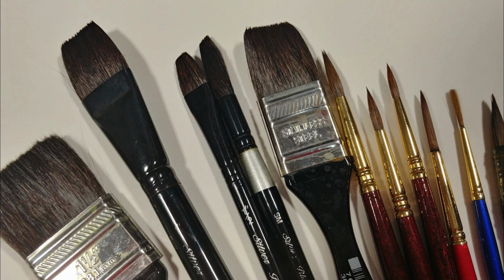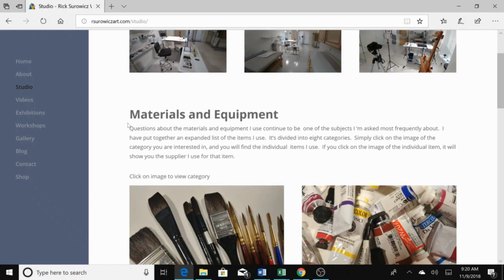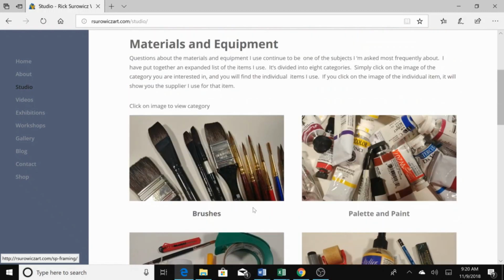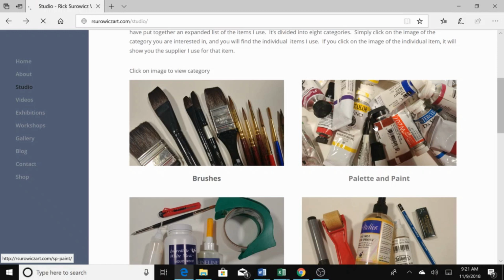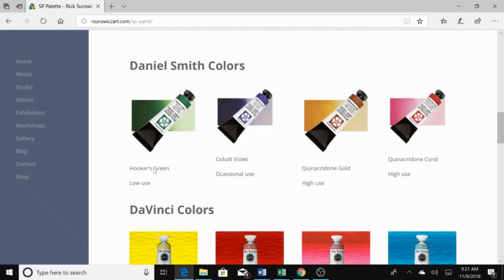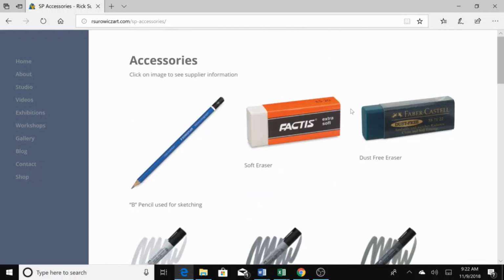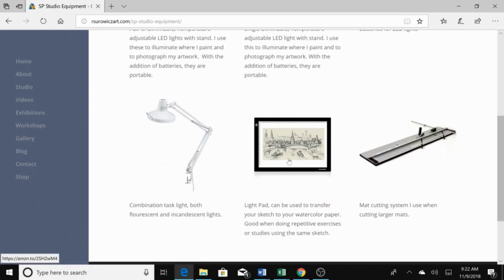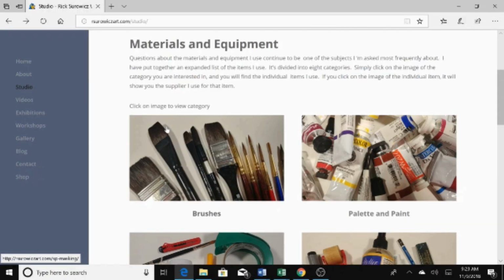Material and Equipment Update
This is an informational video about the materials and equipment I use.  To see a list of the materials I use, follow this link to the studio page of my For a complete list of my brush recommendations you can follow this link to "The Brush Guys" website where I have an artist page under teacher's recommendations.  Consider joining the Facebook group “Rick Surowicz Watercolor Friends and Subscribers” .

Music Credit-